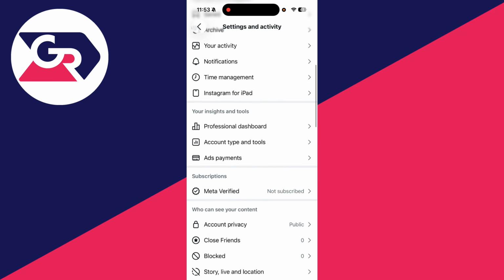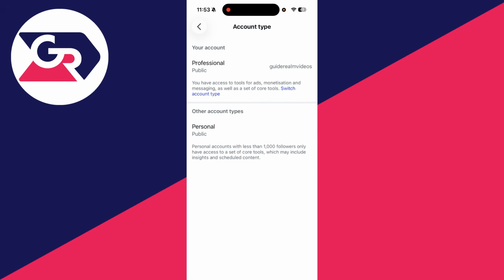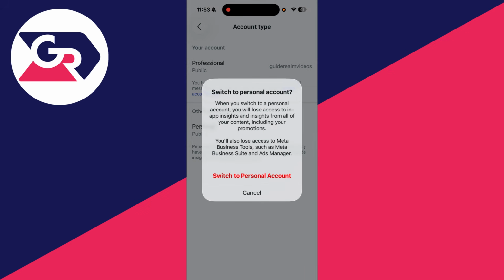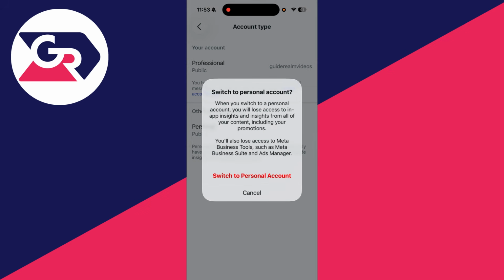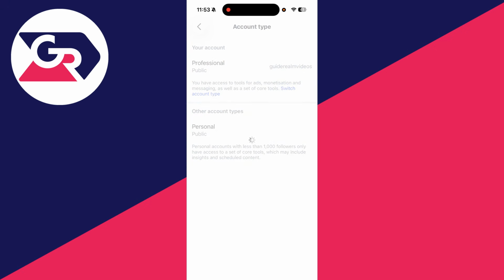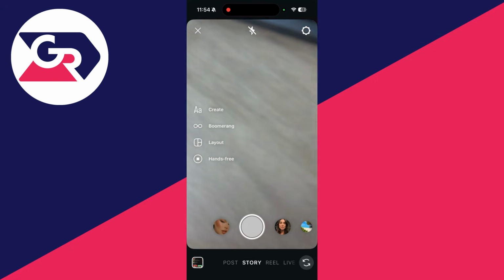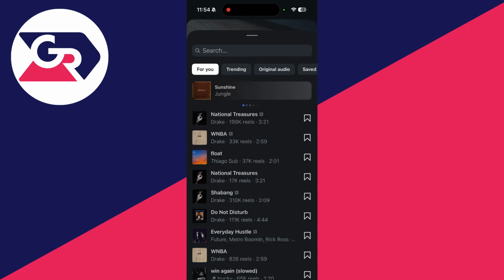How To Fix Instagram Not Showing All Songs - Tutorial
Learn how to fix instgaram not showing all sounds .

GuideRealm